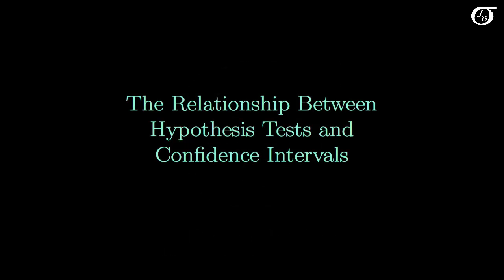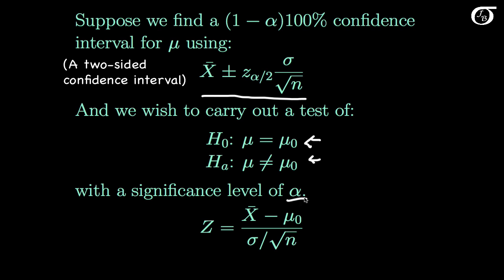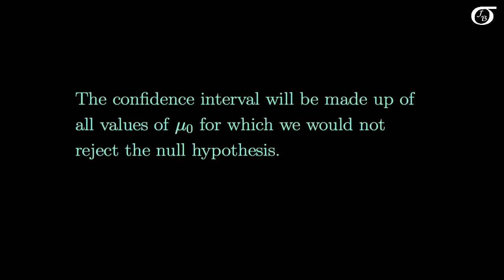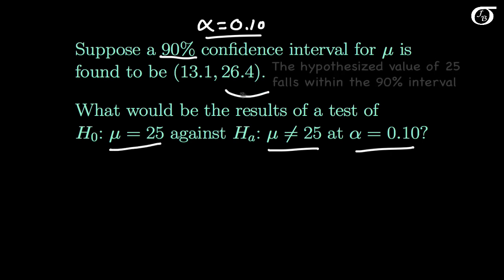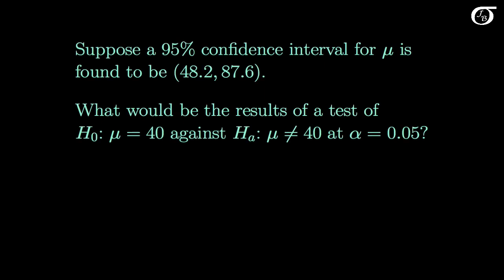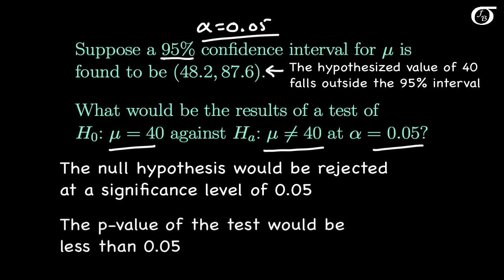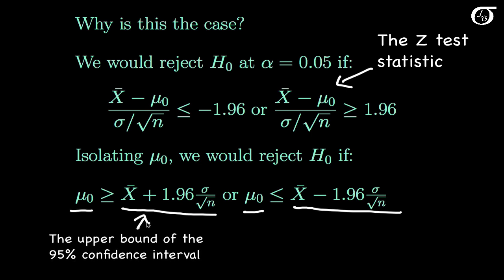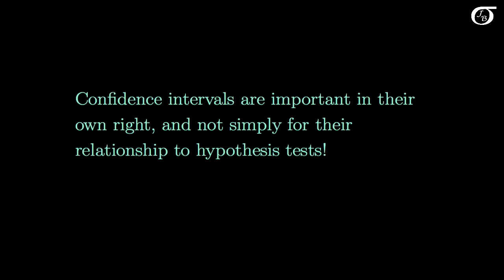The Relationship Between Confidence Intervals and Hypothesis Tests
I discuss the relationship between a (two-sided) confidence interval and a two-sided hypothesis test.  I discuss the relationship in terms of inference for one mean, but the same concept holds in many other settings as well.